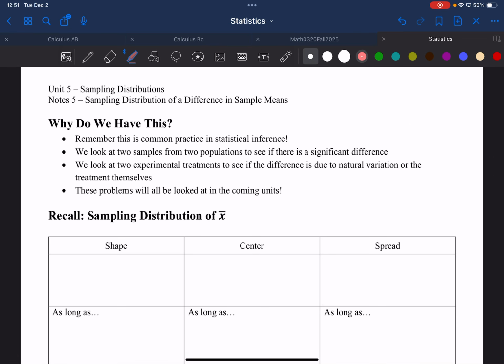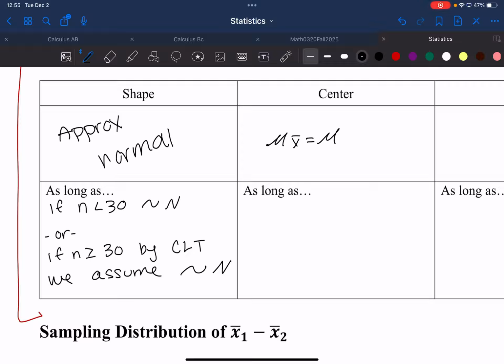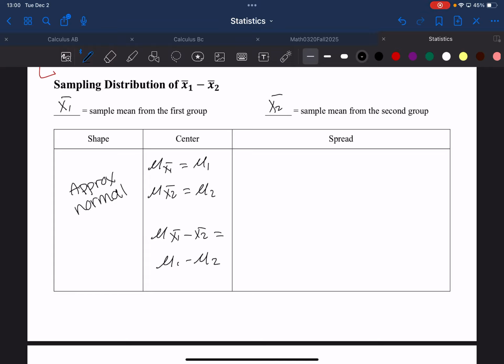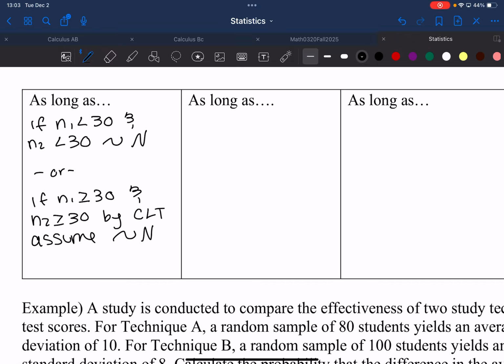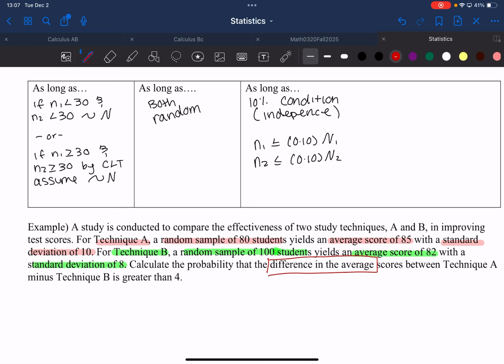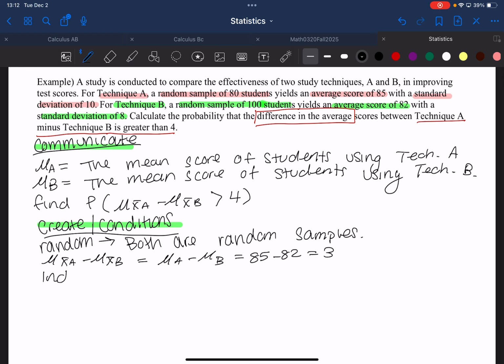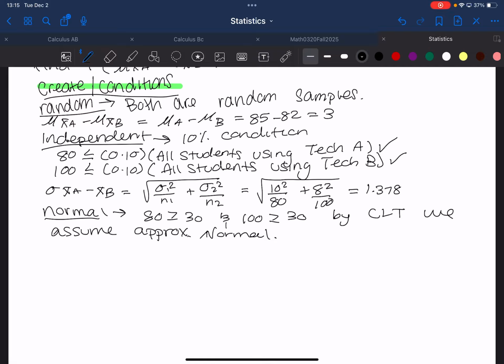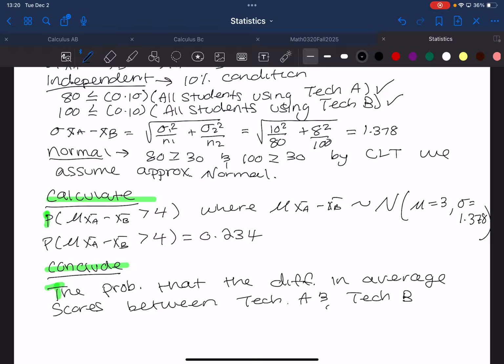Topic 5.5 AP Dual Statistics - Sampling Distribution of Difference in Sample Means